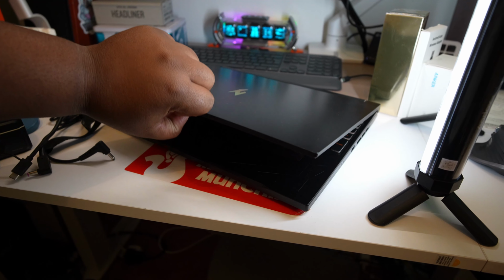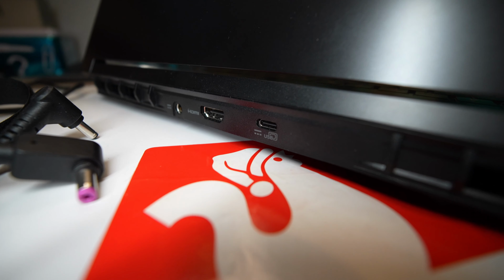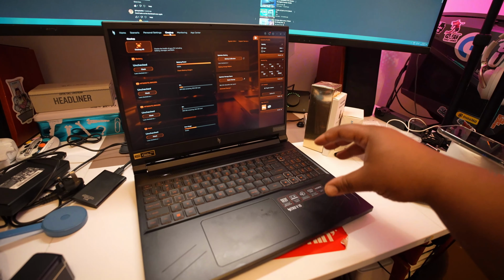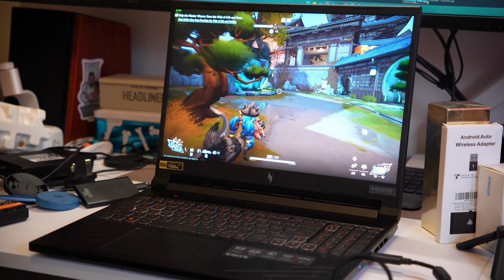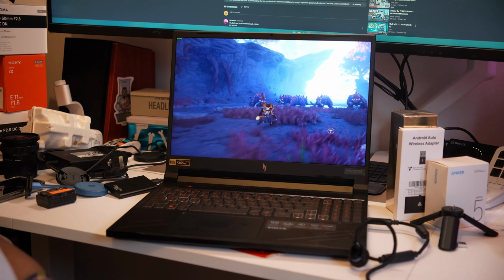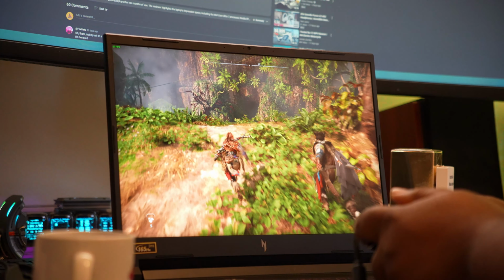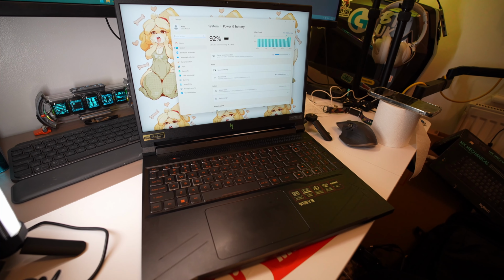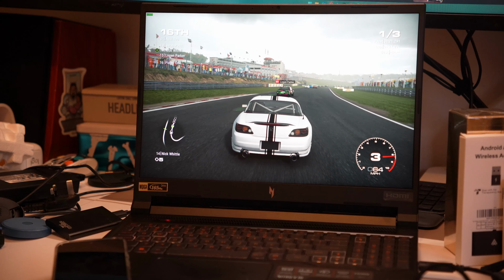£699 Acer Nitro V 16 RTX4050 gaminglaptop | 2 Months Later Gamer Impressions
➡️ Monzo.me/techjamo